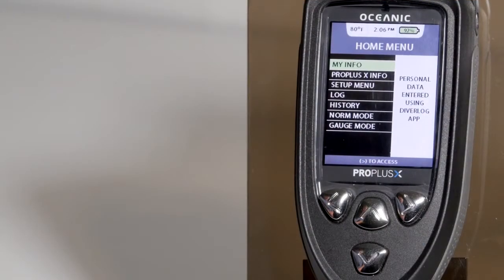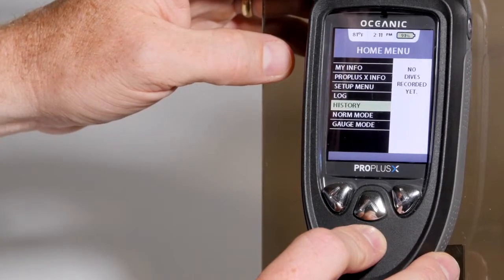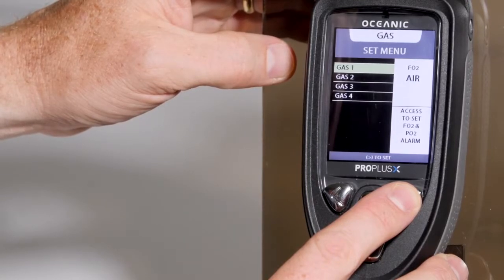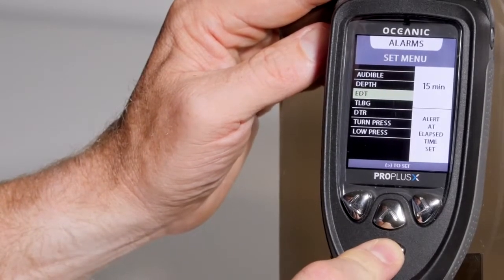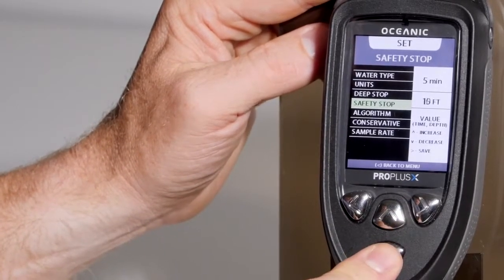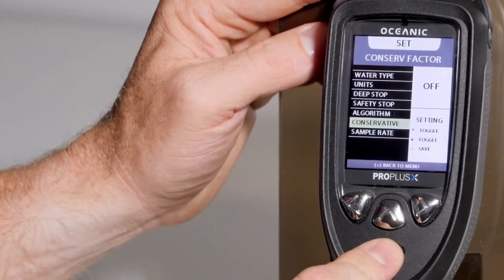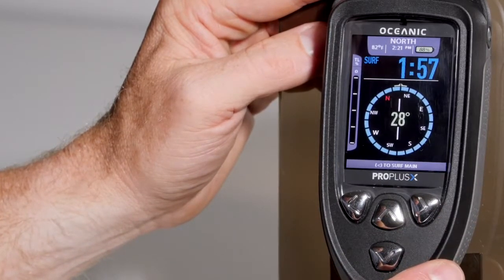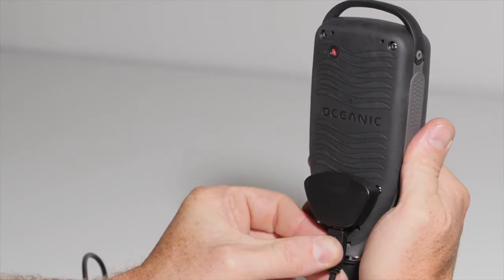Oceanic Pro Plus X Dive Computer - LeisurePro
Introducing the ProPlus X, a new take on a classic solution. From the display to the battery, Oceanic re-thought everything. The heart of the ProPlus X is an amazingly bright, low energy consumption, Thin-Film Transistor (TFT) display. Divers will have no problem seeing dive data in bright surface conditions or lowering the intensity for night dives. The large, easy-to-read screen also has an intuitive color coded interface, high-resolution bar graphs, and the largest, most legible, digits of any dive computer on the market. By taking advantage of the 4 buttons and an improved user interface, the Pro-Plus X is a cinch to set up and use on a dive. Oceanic's patented Air Time Remaining and Dual Algorithm's, and advanced digital compass provide accurate, reliable and easily accessed dive data. Combined with Blue-Tooth LE connectivity, a rechargeable lithium battery with up to 60 hours use on a charge and quick disconnect hose, the Pro-Plus X is a true step forward for dive computers.

No more squinting. Dive computers are supposed to deliver crucial data quickly and without confusion. Oceanic agrees. That's why the new Pro-Plus X combines a huge display area, the largest most legible digits on the market and an intuitive user interface with major feature enhancements. See it for yourself. Take the Oceanic challenge: When shopping for a new dive computer, compare the displays. When it comes to viewing critical information, which would you rather see at 100' (30 meters)?

Air Time Remaining:
The Air Time Remaining feature calculates current depth, tank pressure, your breathing rate, ascent time, and decompression status to tell you exactly how much time you can remain underwater. The Pro-Plus X Dive Computer continually displays air time remaining via a numerical bar graph in addition to cylinder pressure. You may also display air time remaining in oversized digits at any time with the press of a button.

Dive Time Remaining:
Dive Time Remaining, like Air Time Remaining provides a real" number in minutes. This calculation combines air time remaining, nitrogen and oxygen absorption, displaying whichever allows less time. Is it a good idea to check your computer before entering the water? You bet. Could you forget to activate your computer? Sure. The Pro-Plus X features push-button or automatic activation, triggered by water contact. A benefit of push-button activation is easily verifying operation and cylinder pressure, but in case you forget, or simply choose not to activate your computer, it can be as simple as jumping in the water.

Audible Alarms with Flashing LED Warning Light and Acknowledgment:
The Pro-Plus X features a variety user-customized audible alarms. You won't miss the Pro-Plus X's audible alarm. Once triggered, the alarm will sound continuously for 10 seconds. The alarm's job is to get your attention so that you look at the computer. Once it does that, simply press the button and it will stop.

Air, Nitrox or Gauge:
The Pro-Plus X acts simply as an air" computer until you tell it otherwise. As your training and experience grow, the Pro-Plus X is designed to grow with you, being easily programmed for up to 3 nitrox mixtures from 21% to 100%. You can also set the computer for use in an extended range gauge mode.

Oceanic Personal Dive Computer Algorithm:
Decompression theory can be trusted only as far as it has been demonstrated by actual test dive data. In 1987 a unique series of experiments were conducted by Diving Science and Technology (DSAT). Commissioned by the Professional Association of Diving Instructors (PADI), these Doppler ultrasound monitored human experiments conducted by Dr. Michael Powell produced the most comprehensive data set that exists for recreational divers to this day. These data were used to validate the PADI Recreational Dive Planner and are the basis of the algorithm used in all Oceanic Personal Dive Computers (PDCs). The ultimate adjustable algorithm that's the way divers, instructors and Oceanic Pro Dealers refer to Oceanic PDCs. Oceanic's color-coded bar graphs provide complete control of your margin of safety for each dive. Want to be a bit more cautious? Make it a personal rule to never enter into the yellow caution zone, or stay one pixel away, or you get the point. Now you can even program several of our PDCs to do it for you with Oceanic's patent pending nitrogen bag graph alarm; set it once and let your computer alert you when your bar graph reaches that level.